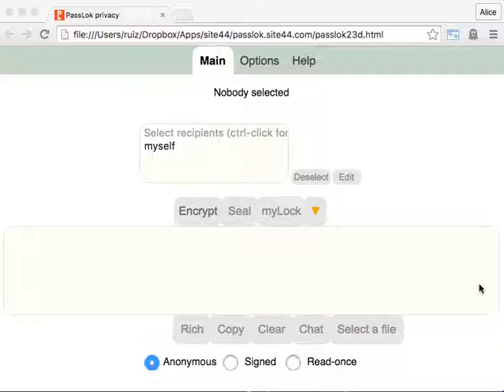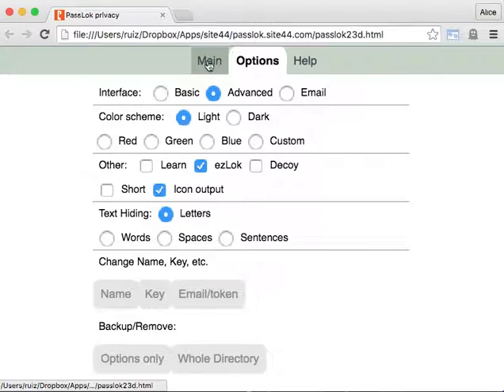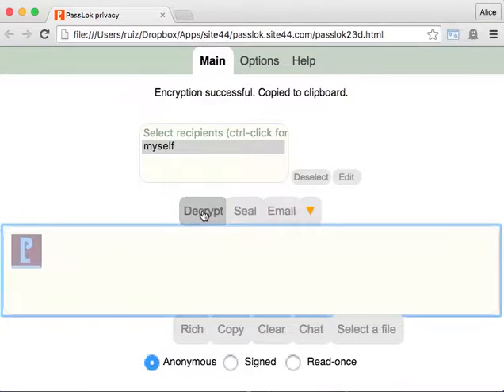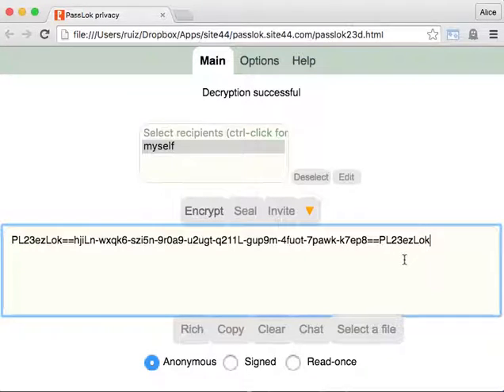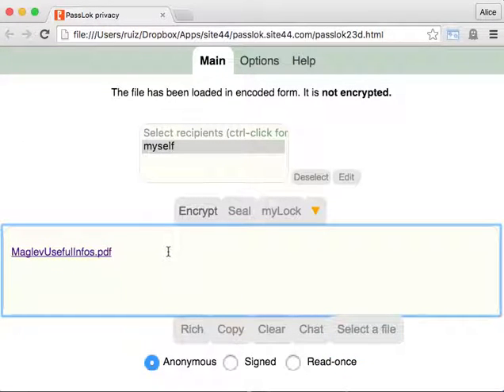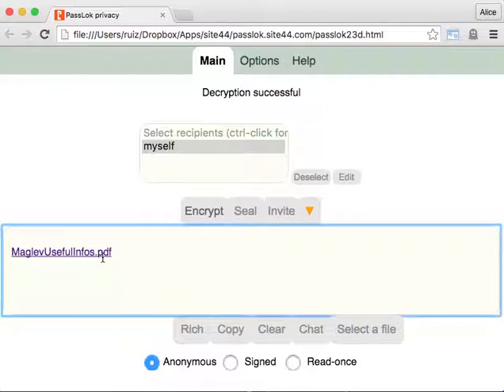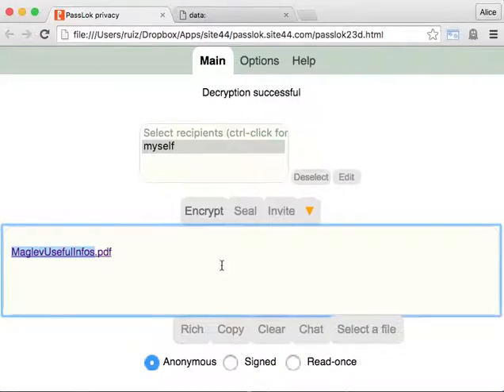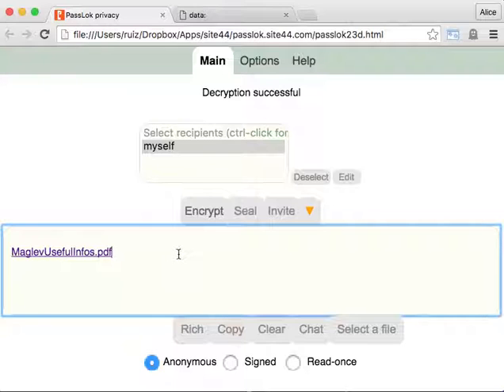Icon output in PassLok Privacy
Baginning with version 2.3.1, PassLok can output to an icon, rather than gibberish text. This is done by selecting Icon output on the Options tab (advanced interface only).

Iconized output is particularly handy for handling large stuff, such as files. Beware, however, that some email services (Gmail for instance) strip images from messages, and so an iconized PassLok item would be de-iconized, and thus become much larger and possibly corrupted,  if you send it that way.